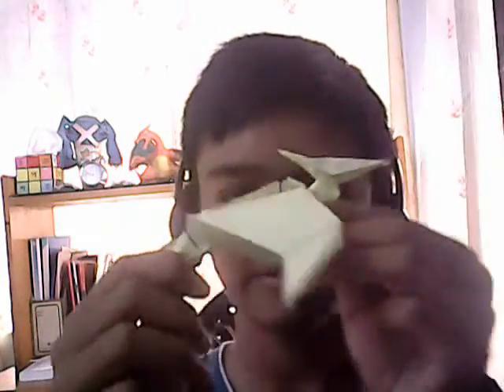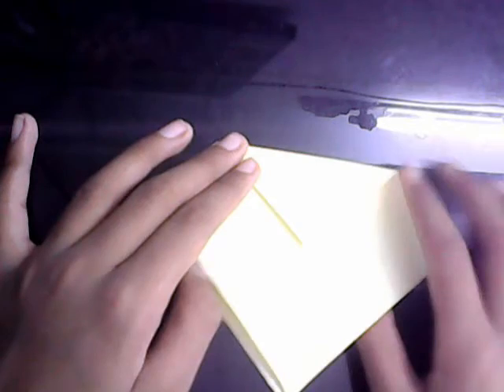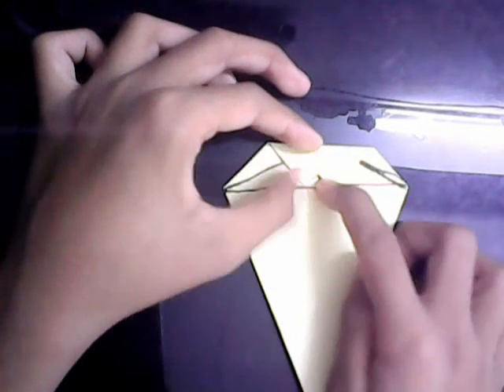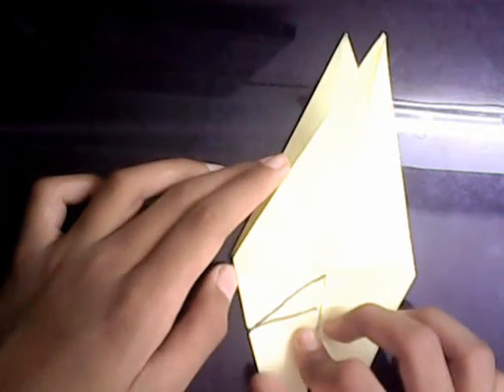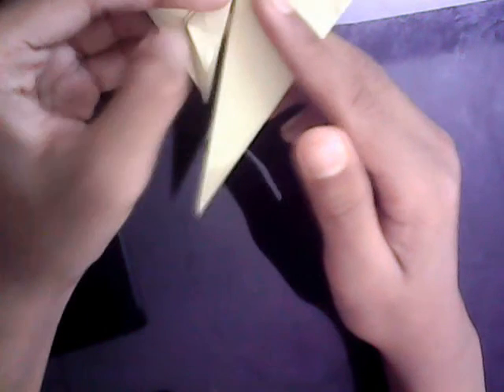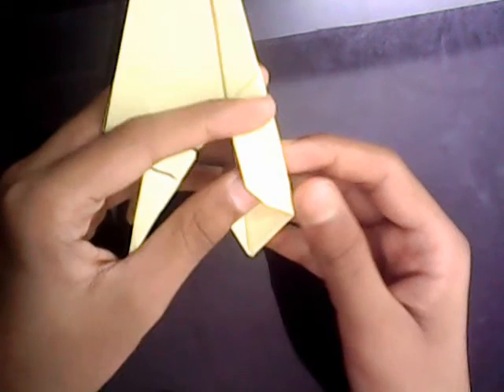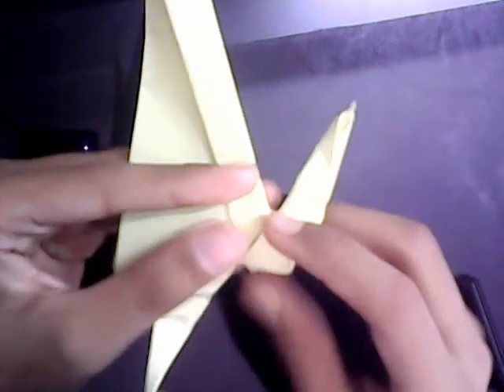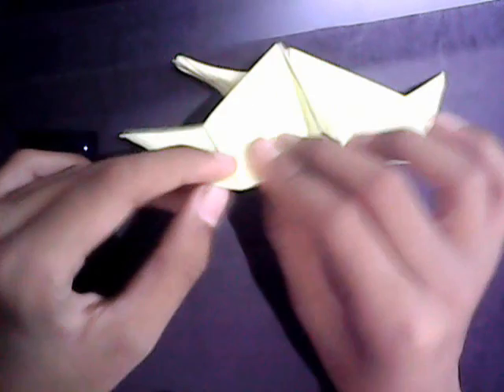Origami Pteranodon - Robert J. Lang (TUTORIAL)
Hey guys! Video time! Today, I'll show you how to make an origami Pteranodon by Robert J. Lang with permission from the artist. The model is published in the book Origami Design Secrets.